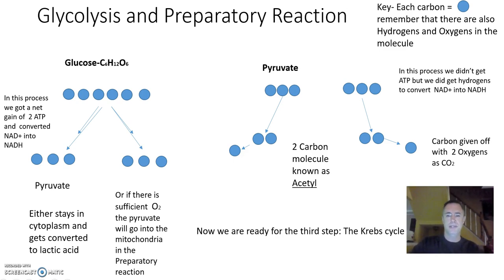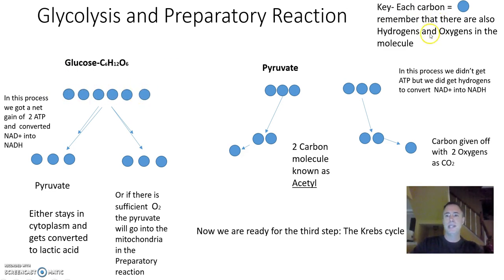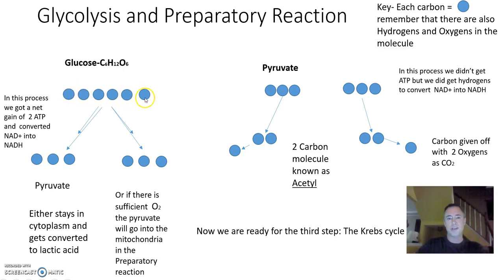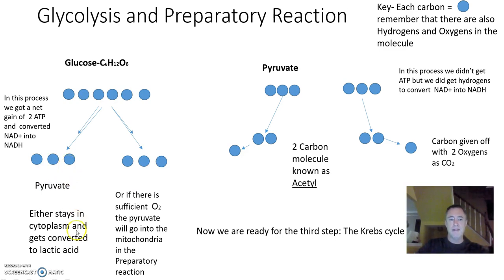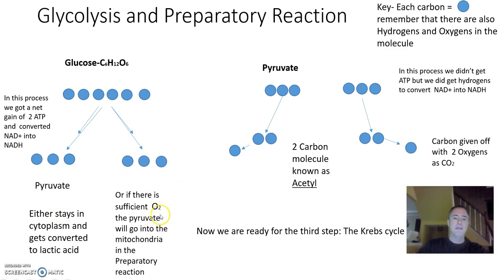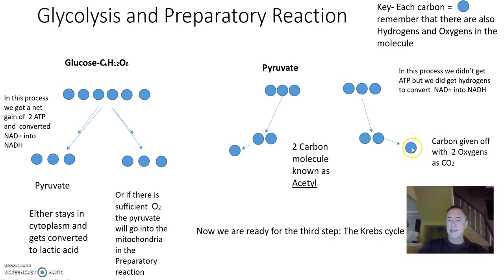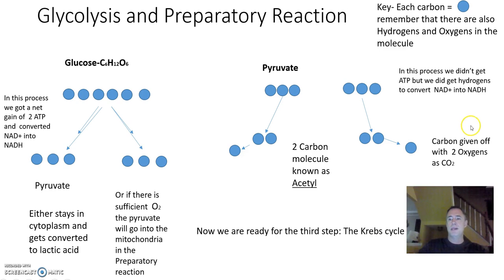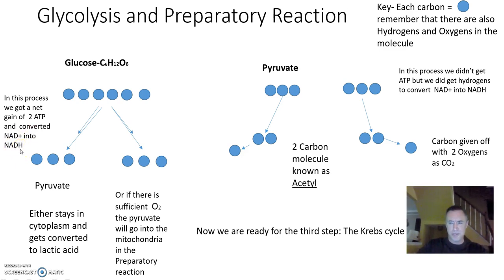Glycolysis and Prep rxn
A look at the first two steps of cellular respiration; glycolysis and the Preparatory reaction also known as transition reaction